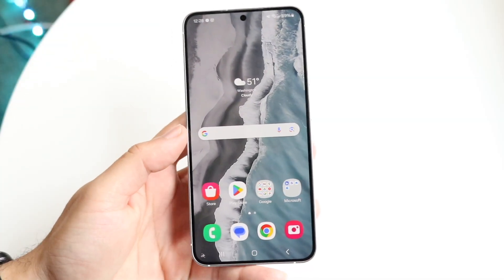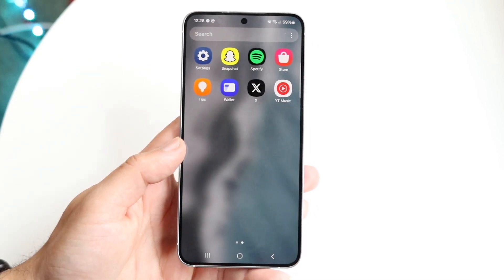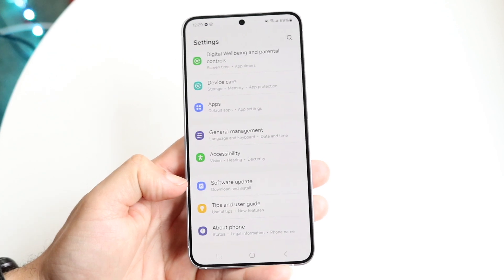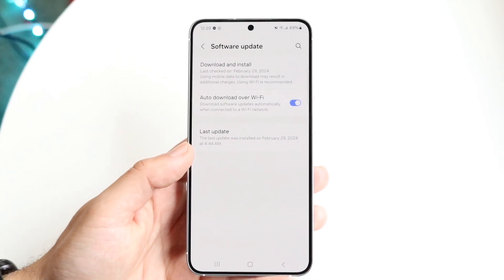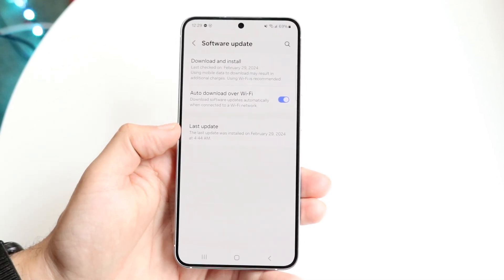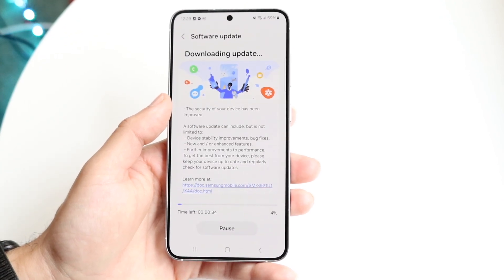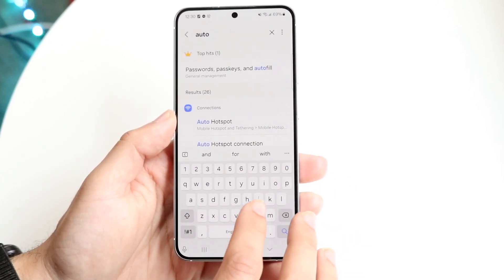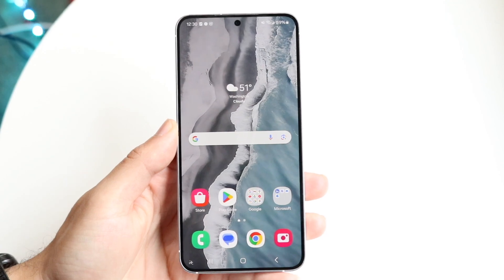How To Automatically Update Software On Android! (2024)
Here is exactly How To Automatically Update Software On Android! (2024)